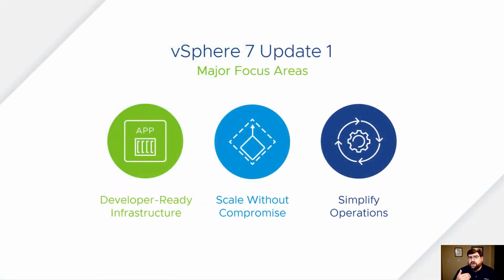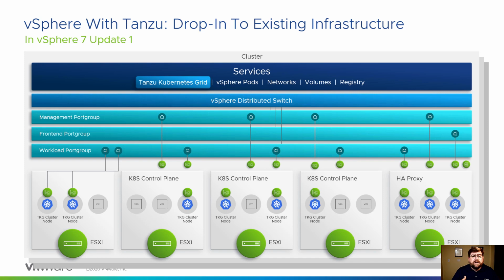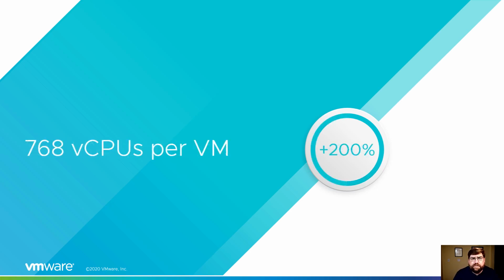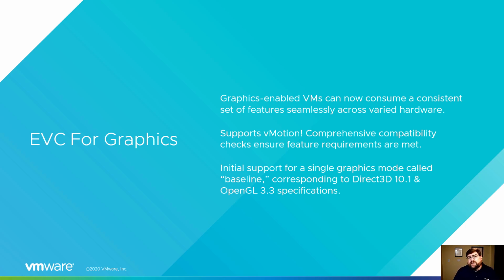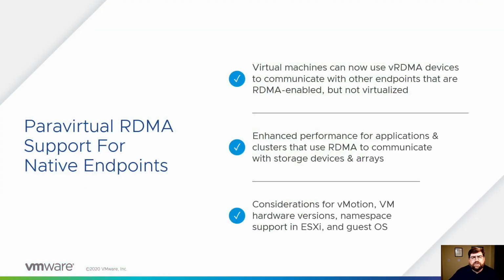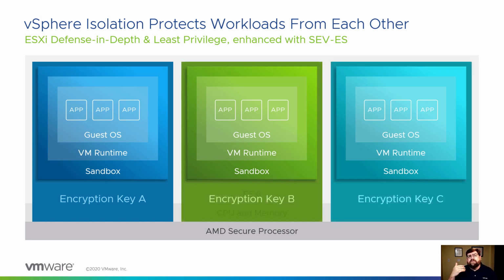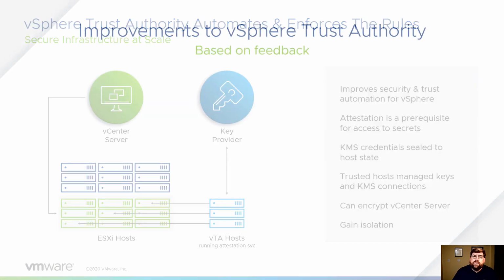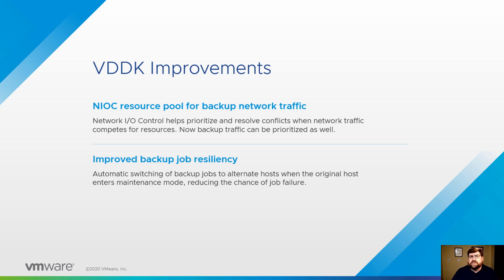A Quick Look at New Features in vSphere 7 by Bob Plankers